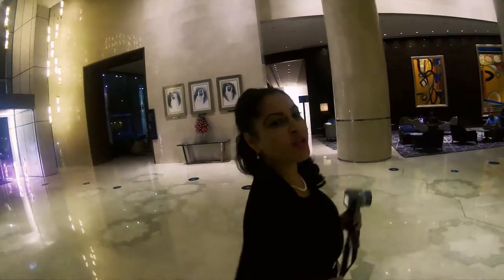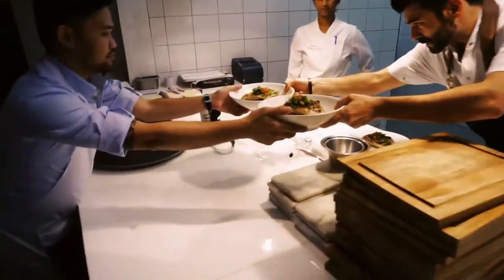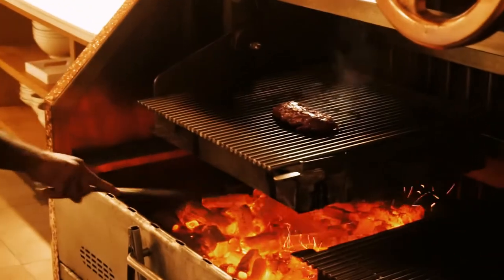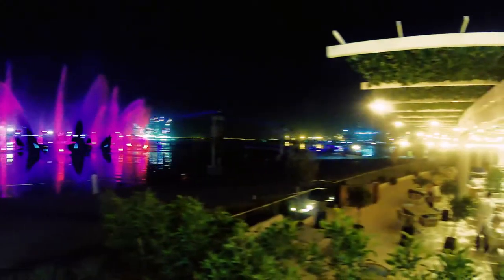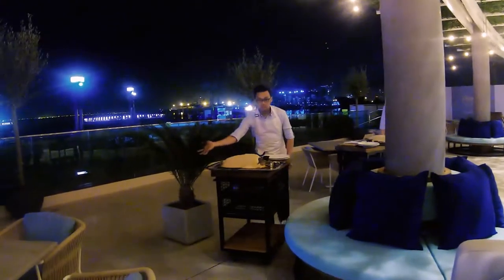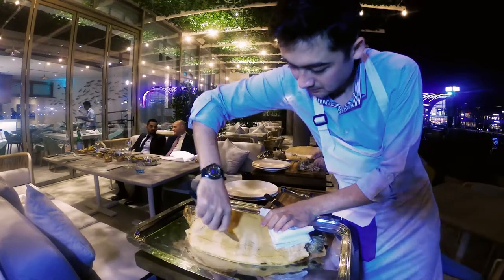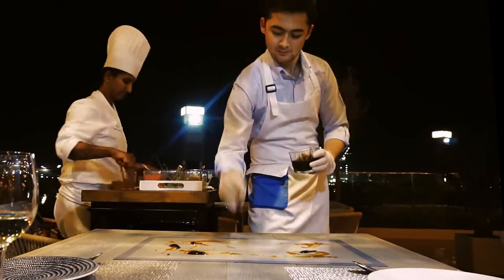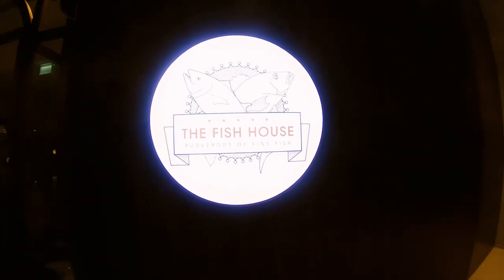Food in Dubai Festival City - The Fish House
We were invited to try The Fish House in Festival City, Dubai the week after it opened. So excited to share my experience with everyone.

I am going all around Dubai in search of great food and cocktails. Join me on my journey!